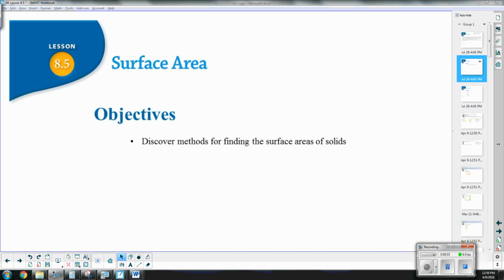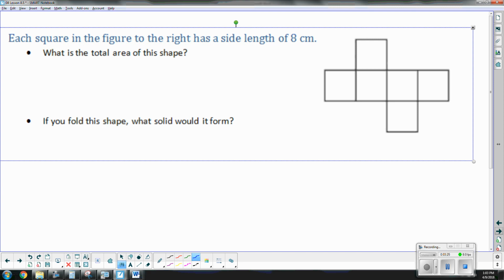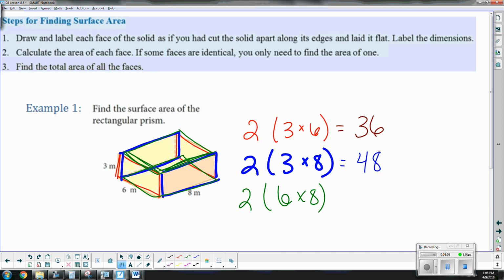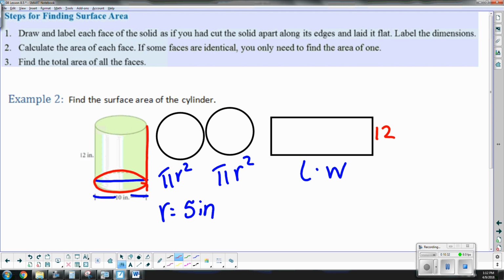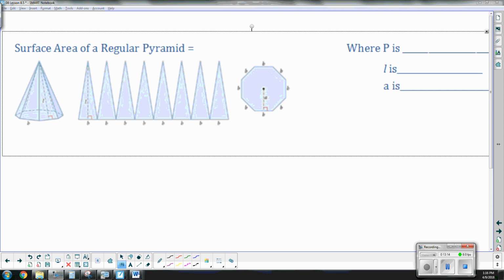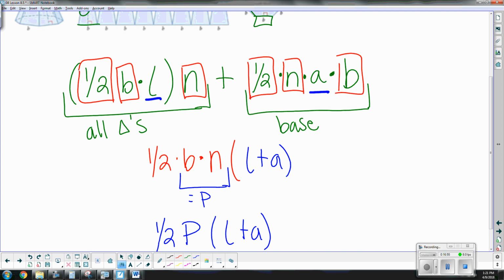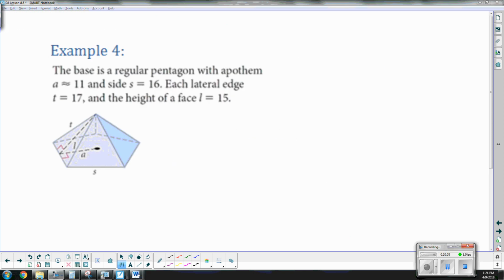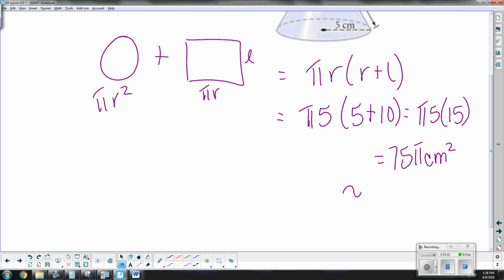Blaufuss Geometry Ch8 5